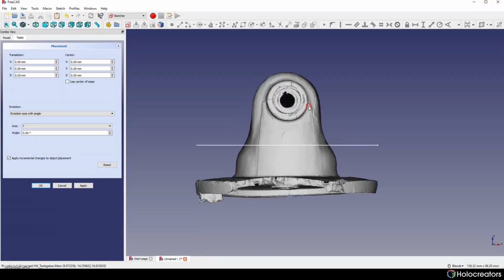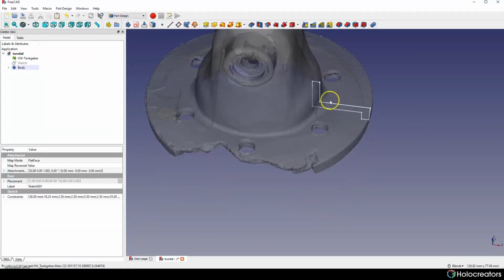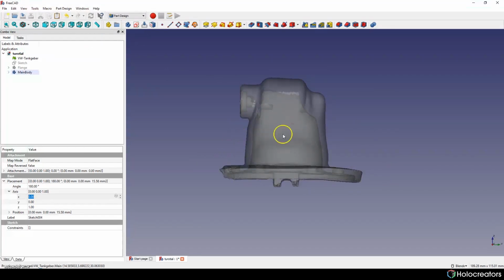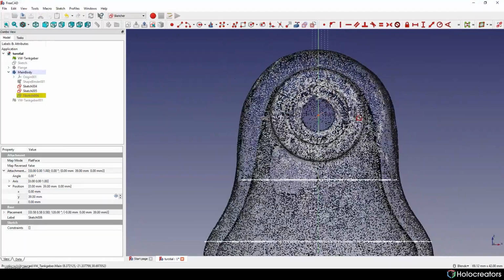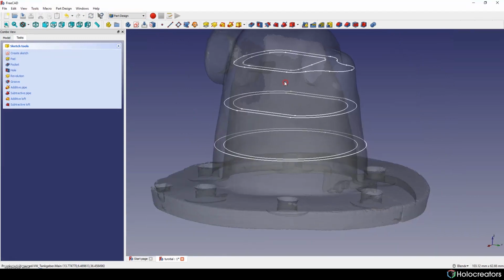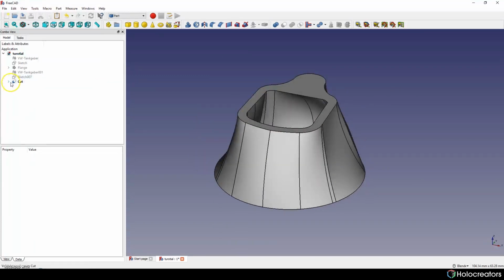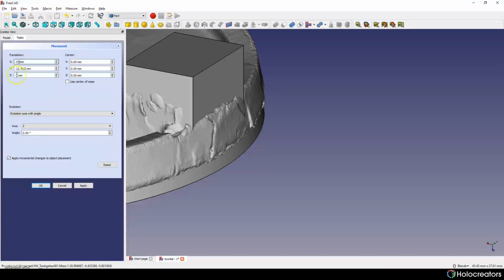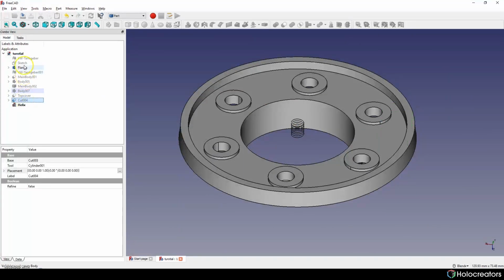How to Convert STL to STEP Using Free Software? (Long Tutorial)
Learn to convert a 3D Scan into a STEP file (solid model). This detailed tutorial will show you how to make a reverse engineering of a mechanical part using the free software FreeCAD & Netfabb.

Converting mesh files to solid formats is a complex task, but in this in-depth tutorial we will show you how to convert STL to STEP. There are other software packages specifically made for reverse engineering, but with these tools you can do it for free.

Holocreators offers 3D scanning services, 3D scan-to-CAD conversion services (STL to STEP), 3D modeling services, and CAD design services.

Software to do this tutorial:
Original 3D scan of the part (STL):

Timestamps:
00:00:00 Introduction
00:03:34 Step 1: Importing our model into FreeCAD using our sketch from Netfabb as a reference
00:03:15 Step 2: Placement of model in FreeCAD
00:10:12 Step 3: Creating the sketch for the flange
00:23:40 Step 4: Creating the six extrusions in the flange
00:30:34 Step 5: Creating the holes inside the six extrusions
00:31:53 Step 6: Creating the middle section of our model
00:50:51 Step 7: Creating the top section of our model
00:58:14 Step 8: Creating the inner section of our model
01:09:55 Step 9: Creating a Loft body using all our sketches
01:15:05 Step 10: Creating the top cover
01:23:44 Step 11: Creating the circular extension on the top section of our model
01:39:31 Step 12: Subtracting the cylinder from the top circular extension
01:42:01 Step 13: Creating the cube detail on the flange
01:46:19 Step 14: Creating and subtracting the cylinders from the cube
01:53:32 Step 15: Creating a subtracting the screw form the cube
02:01:18 Step 16: Uniting all our parts